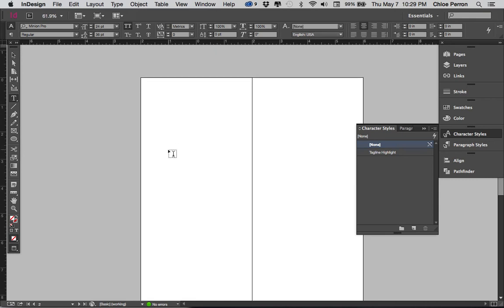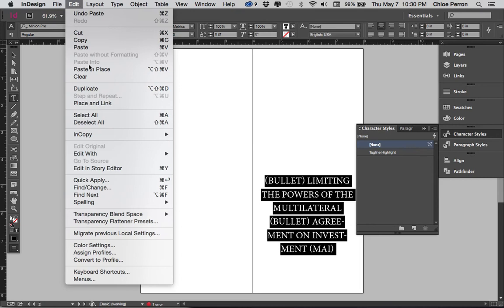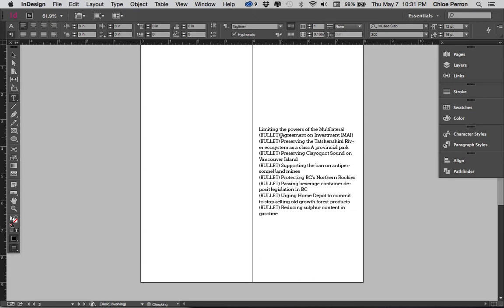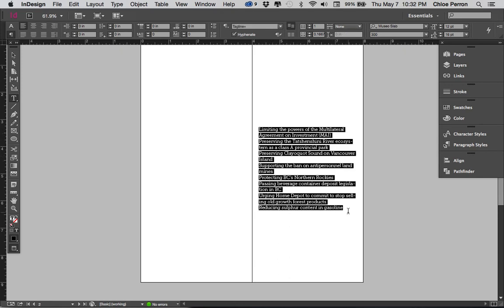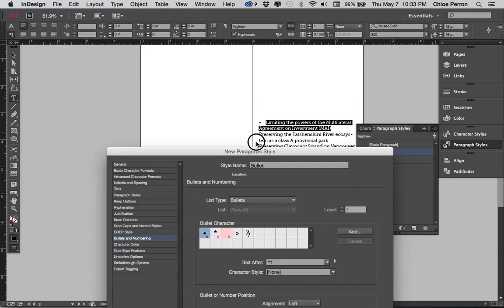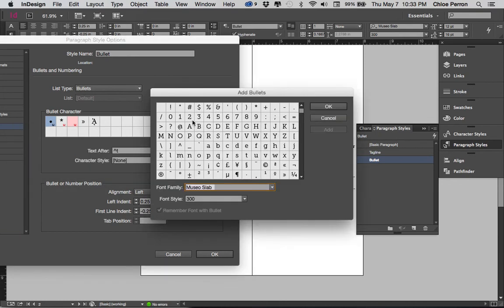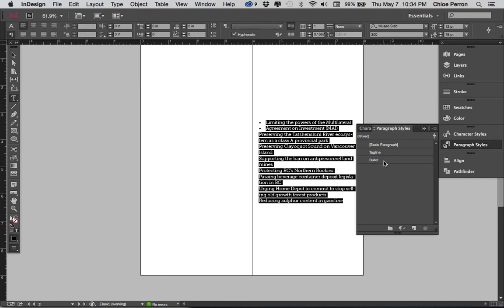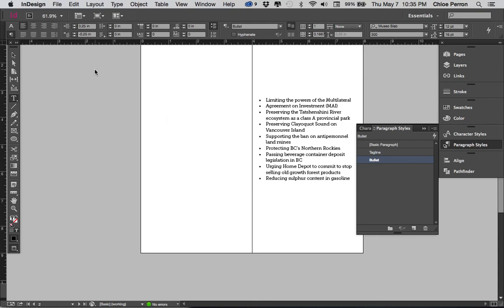2 BROCHURE: Bulleted List